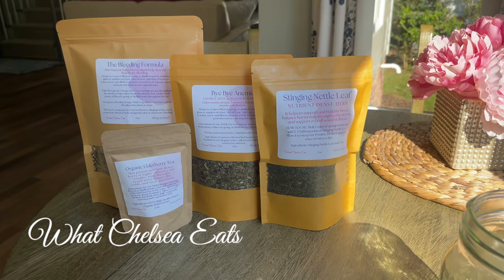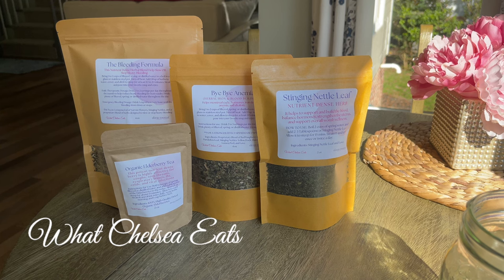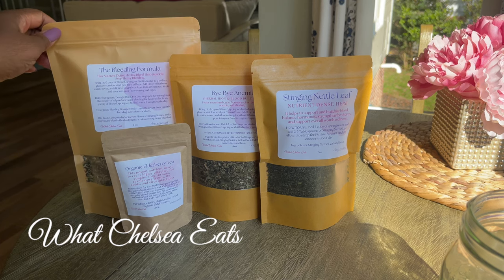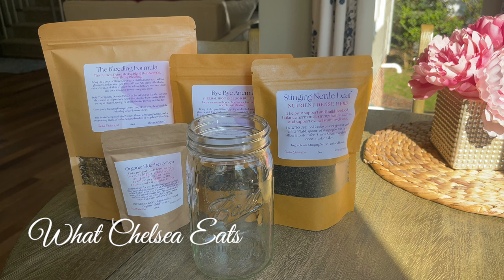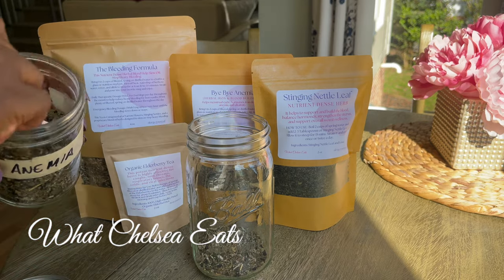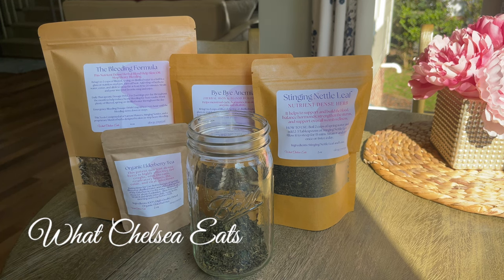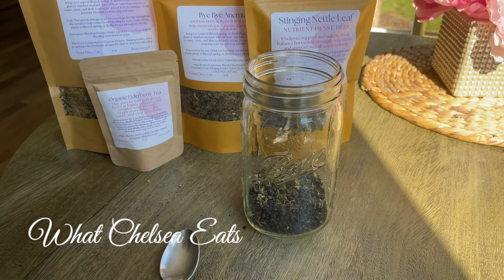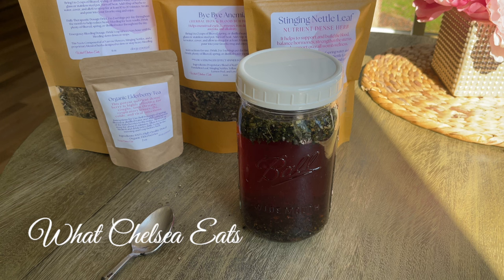I'm Breaking Down My BEST Anemia Fighting Herbs!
In this video, I'm Breaking Down My BEST Anemia Fighting Herbs!  Please watch the video and let me know what you think.

⭐// ADDRESS //
What Chelsea Eats
Chelsea Knutsen
2920 Forestville Rd